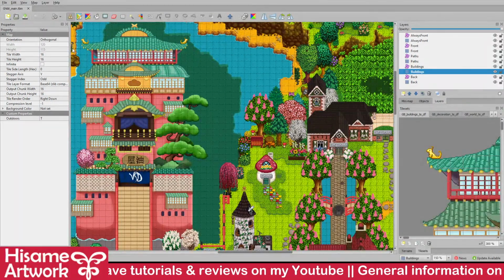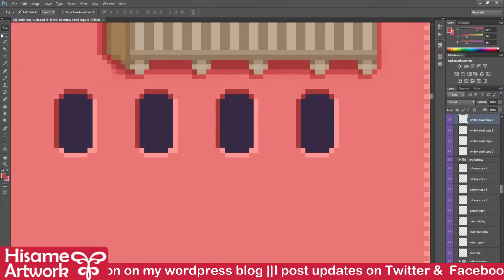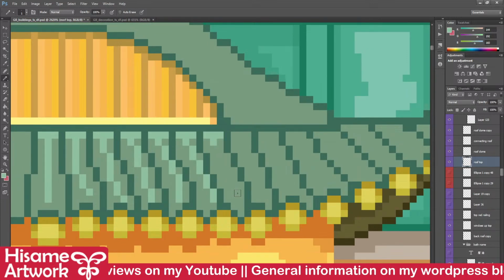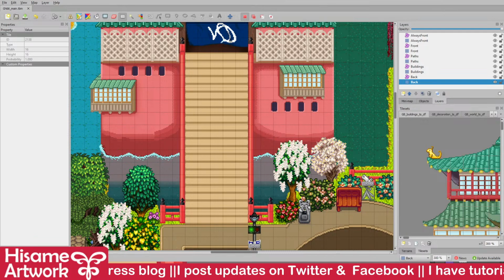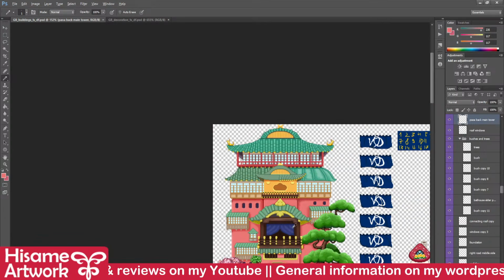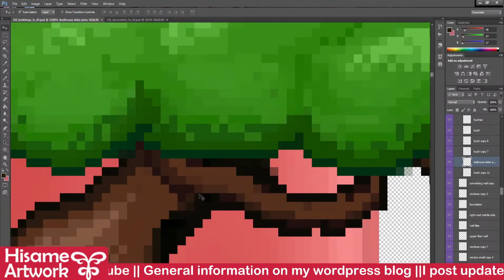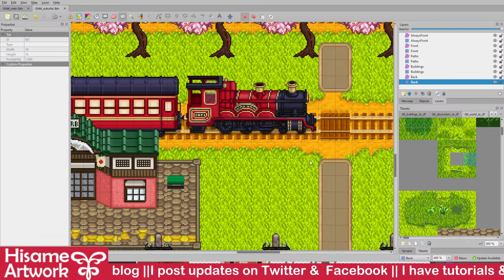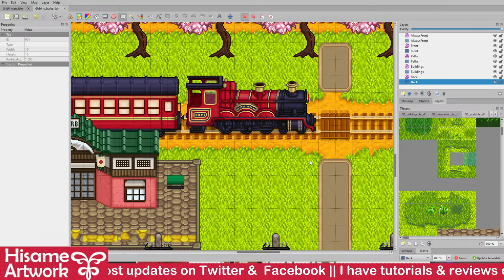🔴Making GhibliTown the StardewValley expansion mod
I stream weekly, all are welcome to join!